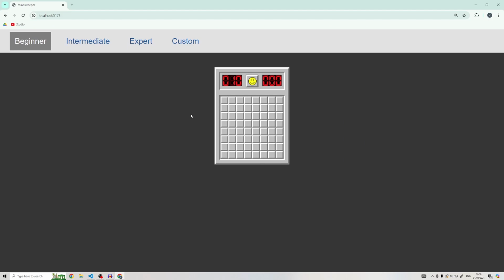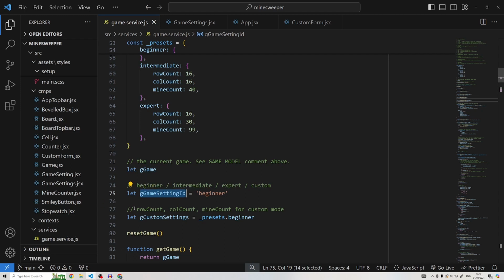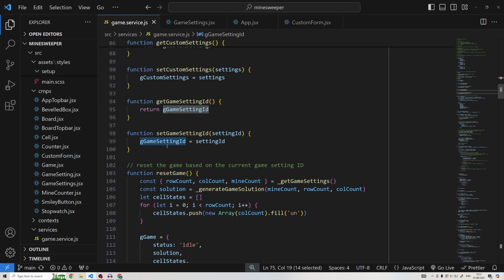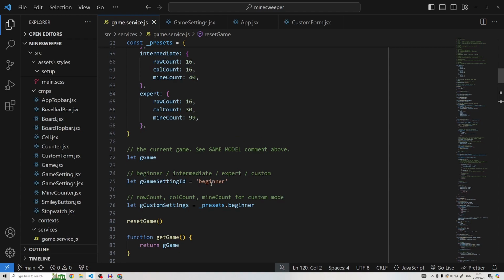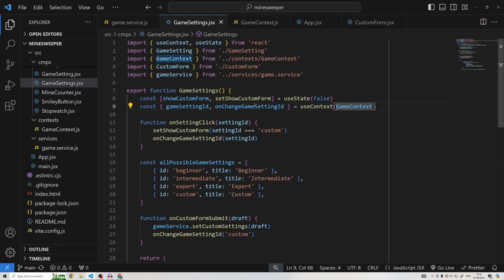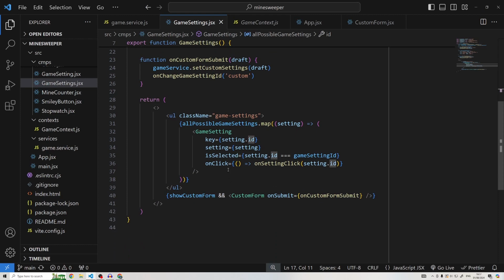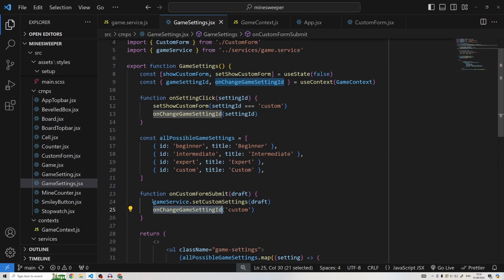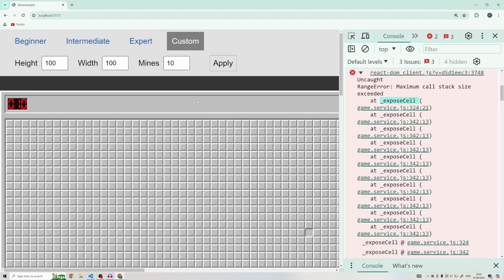React Minesweeper Clone #7 SOLUTION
Solution in React to the Minesweeper Clone Coding Challenge - Milestone 7.

00:00 Intro + Recap
00:48 gameService
03:36 Renaming bomb to mine
04:28 GameSettings component
07:15 CustomForm component
08:40 Final words + Next steps